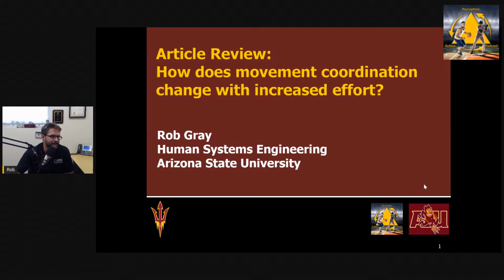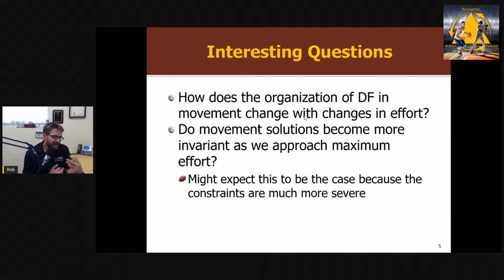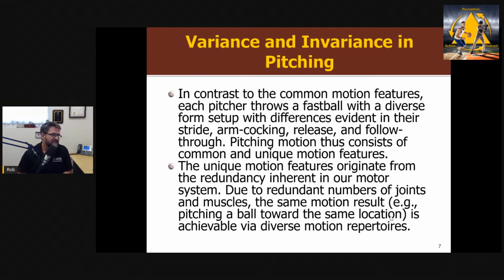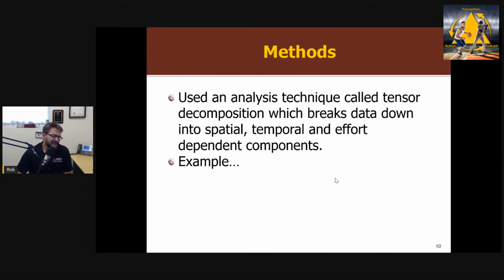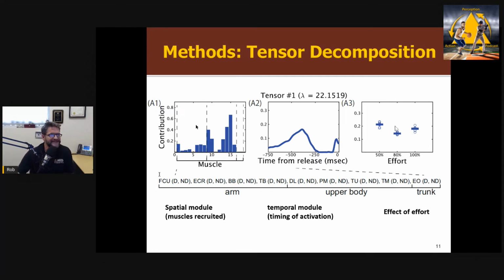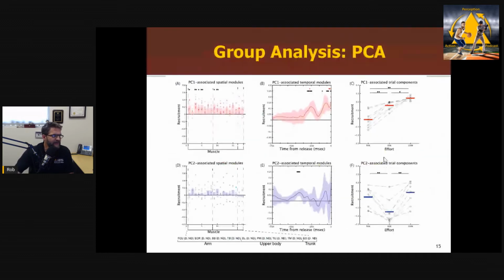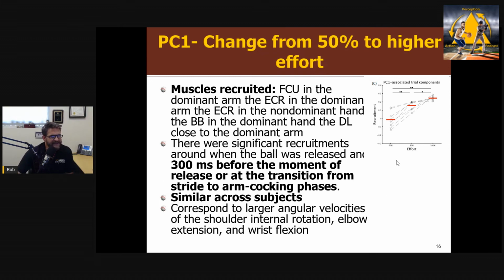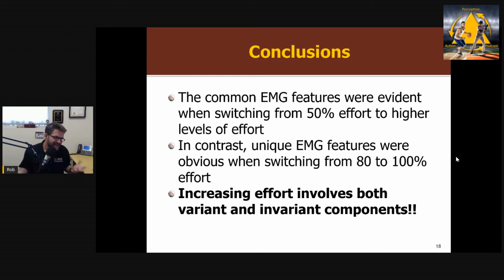How Does Movement Coordination Change with Increased Effort?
Review of "Effort‑dependent effects on uniform and diverse muscle activity features in skilled pitching"